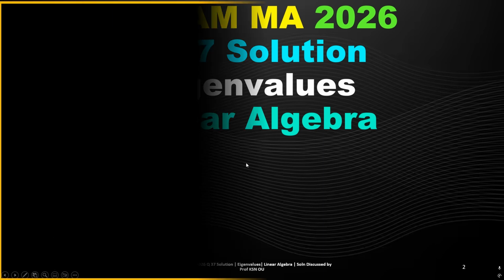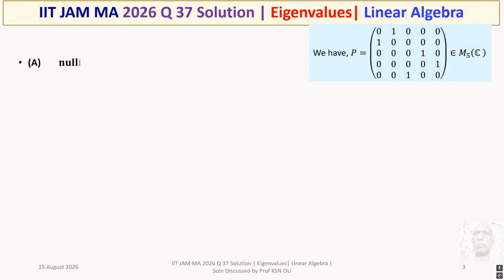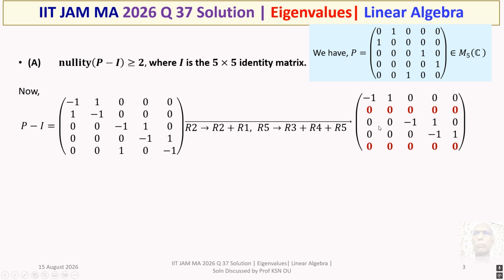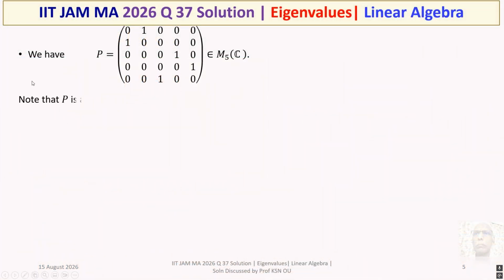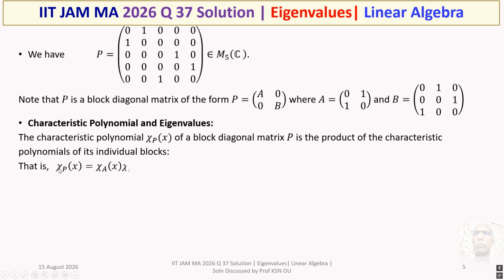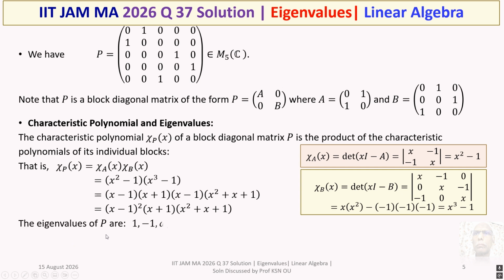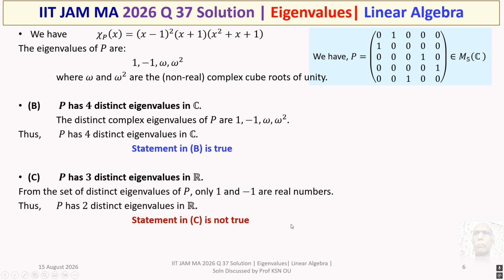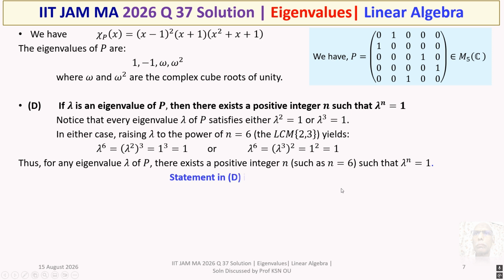IIT JAM MA 2026 Q 37 Solution | Eigenvalues | Linear Algebra | Solution Discussed by Prof KSN OU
Title: IIT JAM MA 2026 Q 37 Solution | Eigenvalues | Linear Algebra

In this video, we solve IIT JAM MA 2026 Question 37 on eigenvalues of a 5×5 matrix. The solution is presented from a B.Sc.-level Linear Algebra perspective, using the block structure of the given matrix rather than relying on advanced permutation-matrix theory.

The matrix naturally decomposes into two smaller blocks. We therefore study the eigenvalues of these smaller matrices and then use the standard results for a block diagonal matrix.

In this lecture, we discuss:

• Characteristic polynomial of a block diagonal matrix
• Eigenvalues of a block diagonal matrix
• Eigenvalues of the 2×2 and 3×3 blocks
• Geometric multiplicity and independent eigenvectors
• Nullity of P−I
• Real and complex eigenvalues
• Why every eigenvalue of P satisfies λ^n=1 for some positive integer n

The objective is not merely to obtain the answer to an IIT JAM question, but to use the problem as a natural application of fundamental Linear Algebra concepts.
Block structure → small matrices → eigenvalues →check (A)–(D)

This approach is particularly suitable for B.Sc. Mathematics students who want to understand the underlying mathematics rather than simply memorize an examination shortcut.

Math As It Is...  No Shortcuts • No Dragging • No Unnecessary Talk

Suitable for students preparing for B.Sc. Mathematics, IIT JAM MA, GATE Mathematics, CSIR NET Mathematical Sciences, SET and other mathematics examinations.

👨‍🏫 Solution Discussed by: Prof. K. Satyanarayana (Osmania University)

Chapters:
00:00:00  Intro + Q  37 Statement
00;02:22  Option (A).
00:06:05  Characteristic polynomial and eigenvalues
00:09:33  Options (B) and (C)
00:11:12  Option (D), Answer